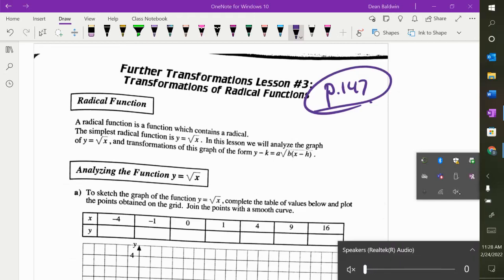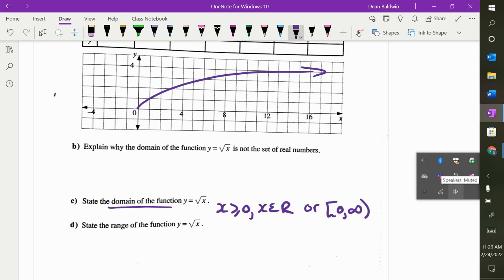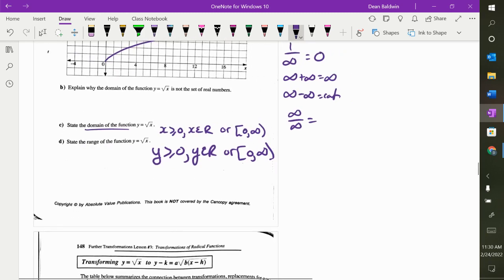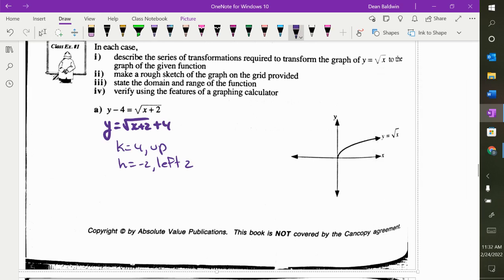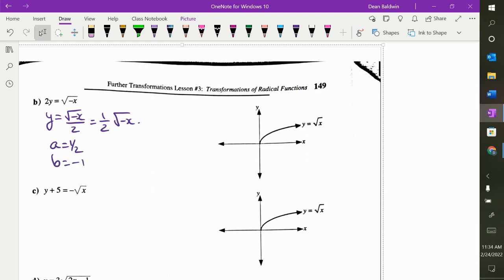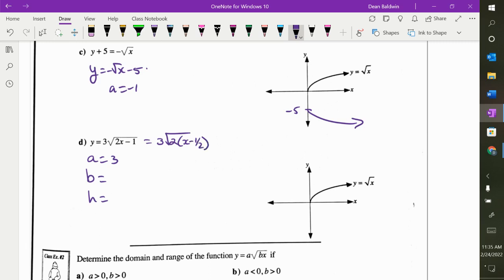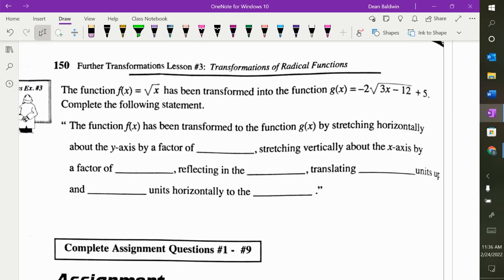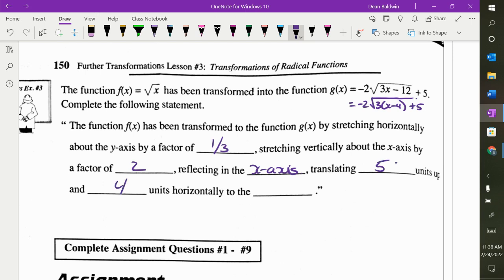Further Transformations Lesson 3